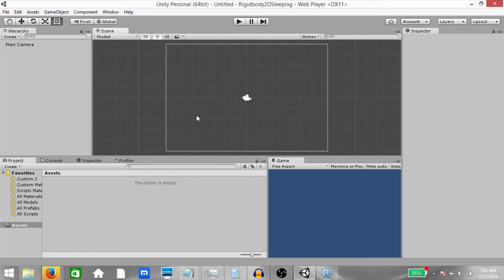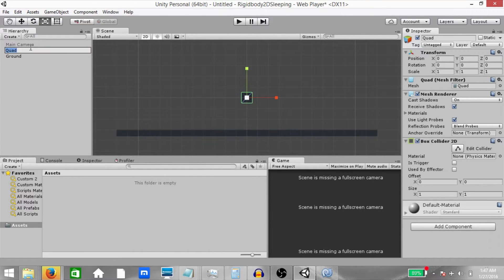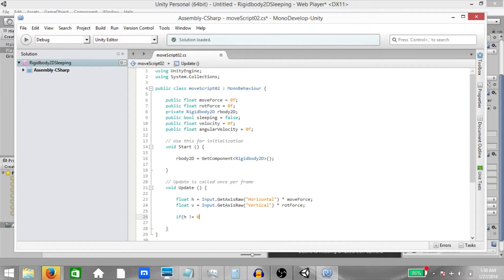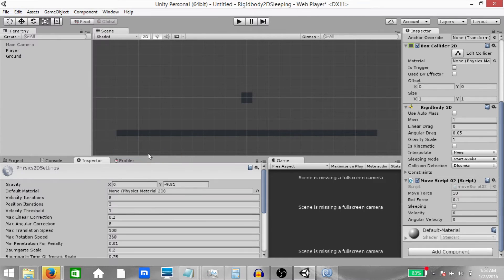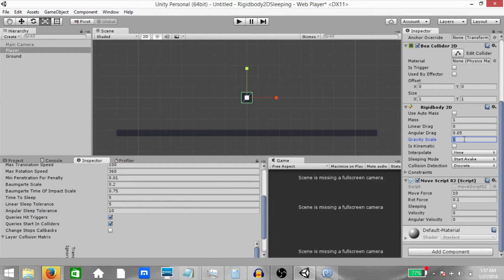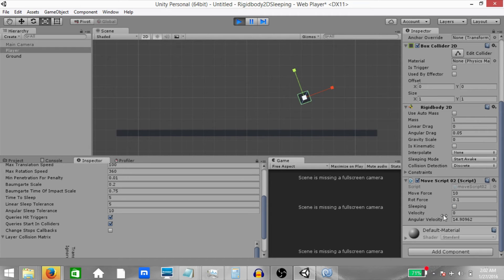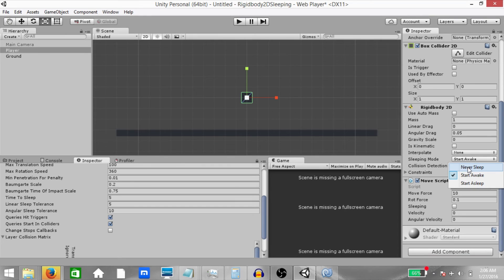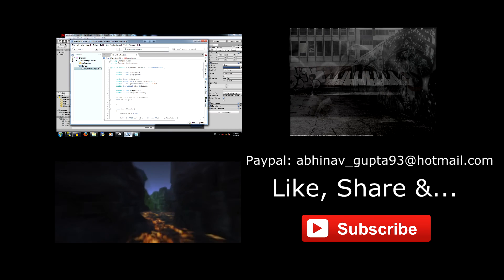Rigidbody2D Sleeping | Unity Quick Tips (Read Description)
In this tutorial we'll learn about Rigidbody2D Sleeping. The concept of Rigidbody Sleeping is quite simple. Once a Rigidbody is moving less than a certain minimum linear or rotational speed, the physics engine will assume that the Rigidbody has come to a halt. When this happens, the Rigidbody will be set to 'Sleeping Mode', meaning it will not move again until it receives a collision or some force is applied to it.

PS:Something went wrong during the recording so a portion of the coding part seems frozen in the video. My apologies for that. I have posted the code on Pastebin. Here's the link: